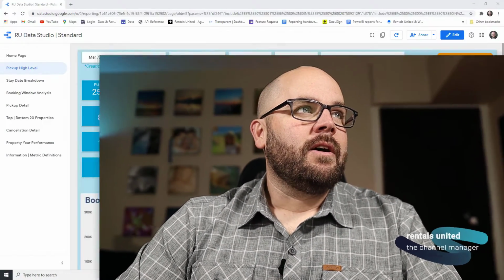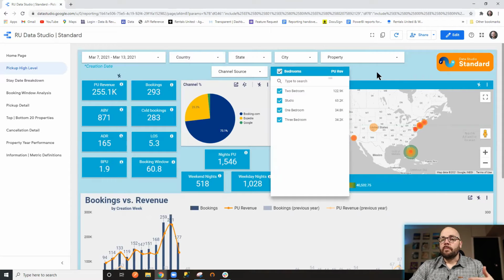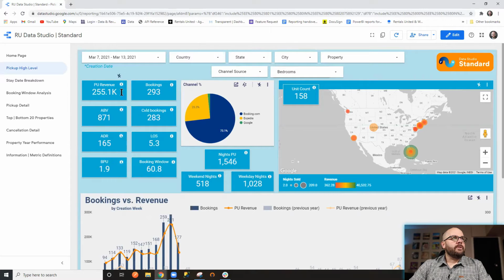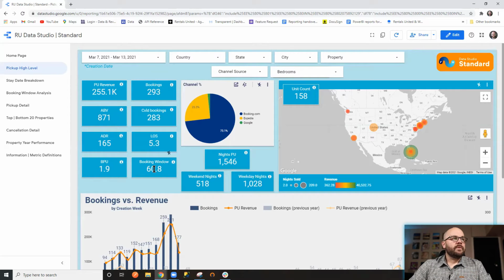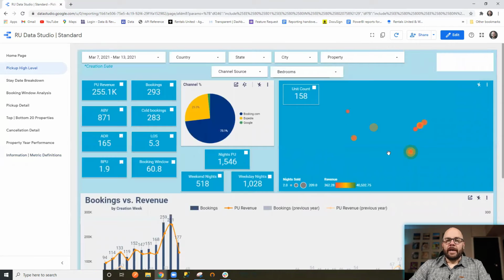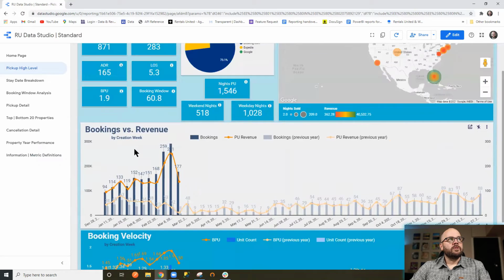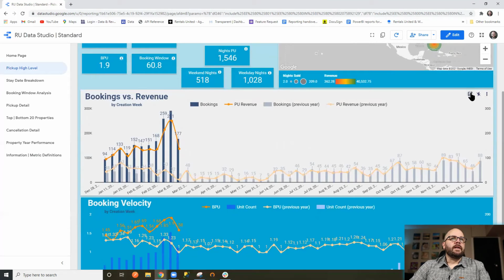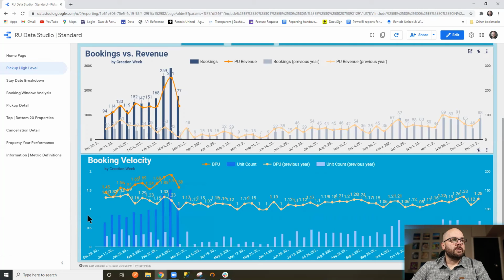RU Data Studio | Pickup High Level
Grab a cup of coffee and start your day by checking in on your high level metrics and reservation pickup for a date range of your choice with this report.

Key values of this report:

Channel Share
Booking Velocity
Nights Sold (Weekend vs. Weekday)
Year Over Year Comparison